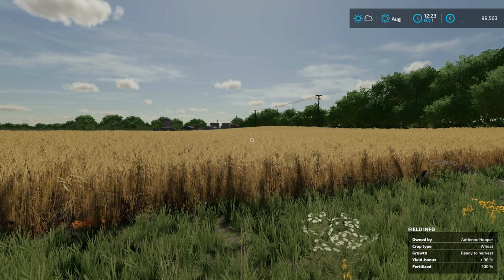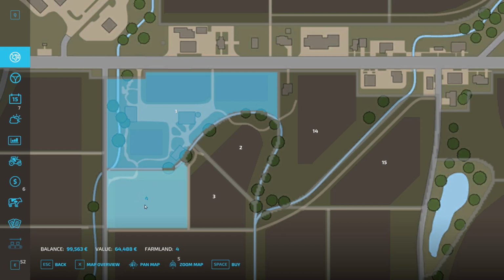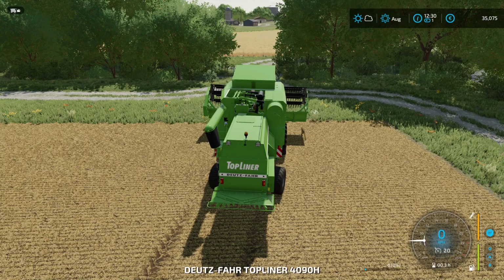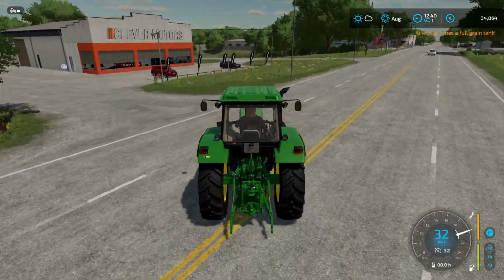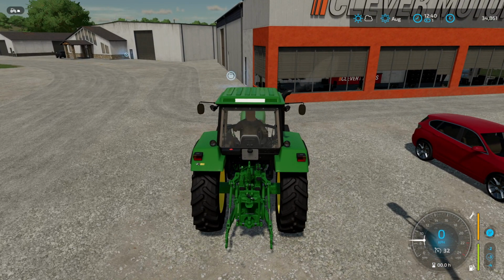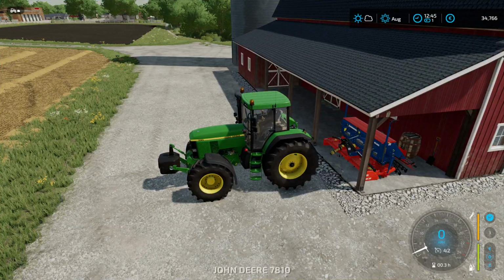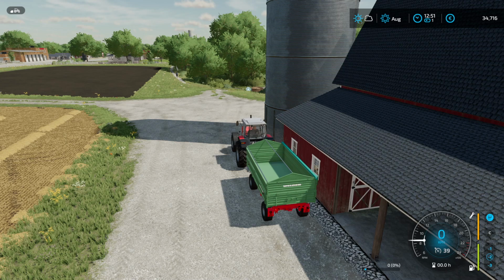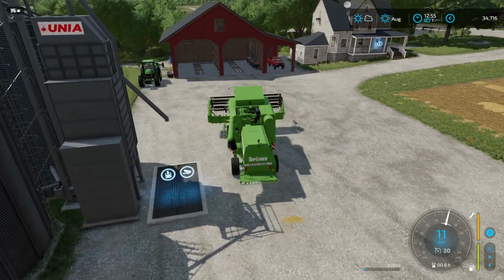FS22: Easy Start in Elmcreek #3: New Field [Follow along Tutorial]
As our fields are very small, we buy a new field full of wheat.
Then we harvest the wheat on our new field.

This is a let's play like tutorial series for beginners. You can follow me along in these tutorials or you can just watch the videos.

Those links are partner links, that means, I get some money if you order through those links. For you it costs the same as usual.

Lots of fun with watching this video.